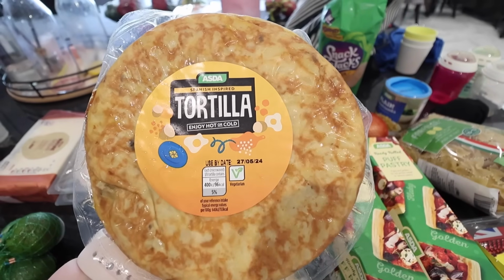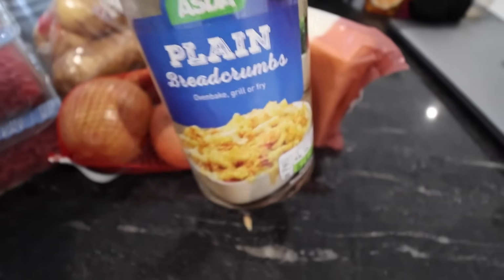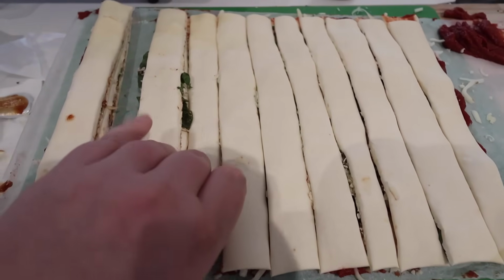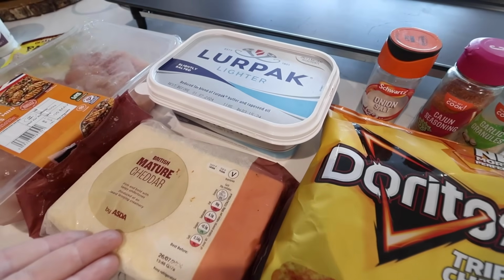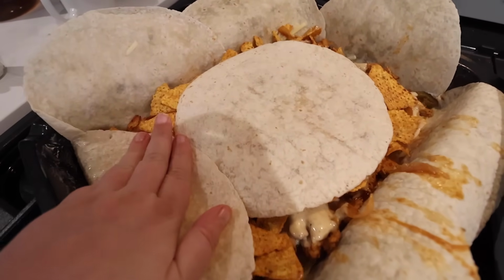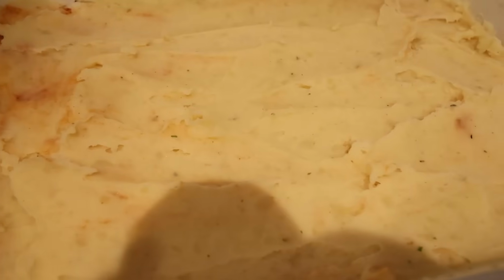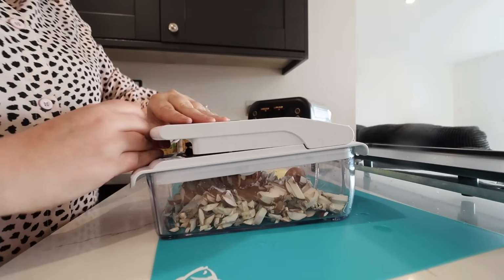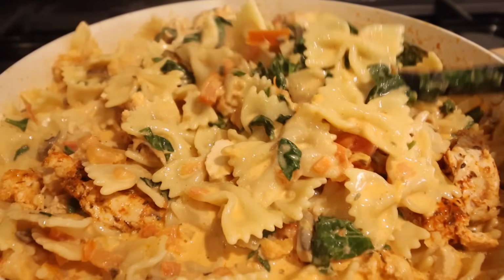BUDGET FRIENDLY FAMILY MEAL IDEAS FULL PREP & COOK WITH ME!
My family friendly and budget friendly meal prep and cookout! 4 incredibly delicious meals you have to try!

Main channel:  @TheInghamFamily